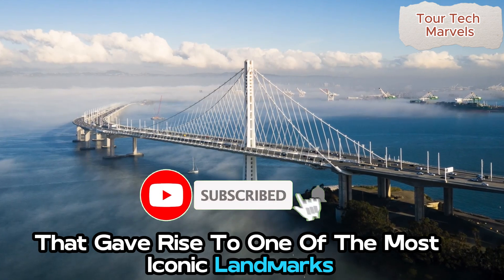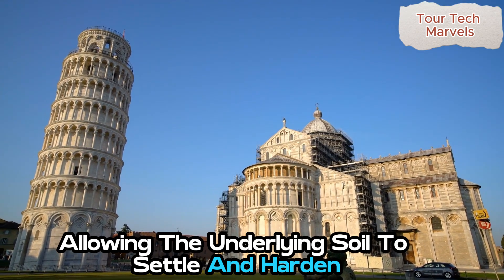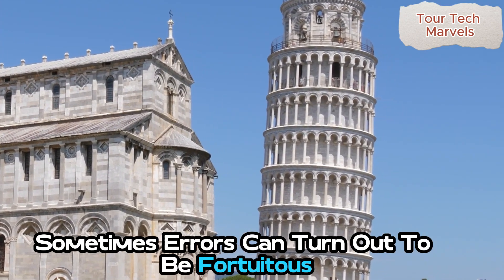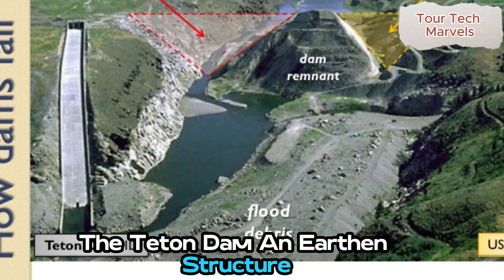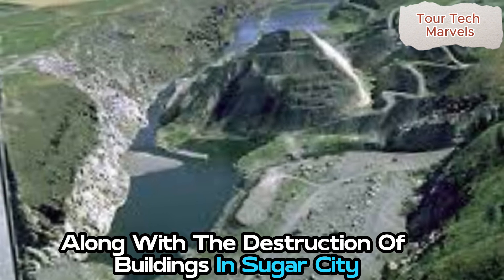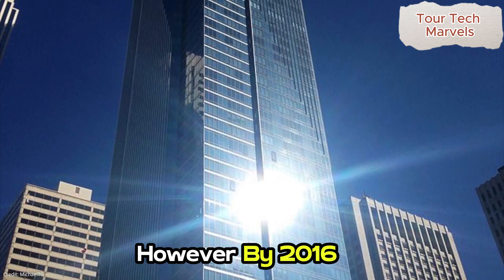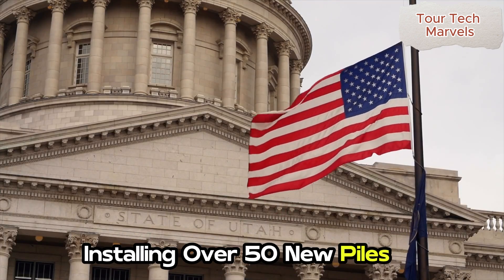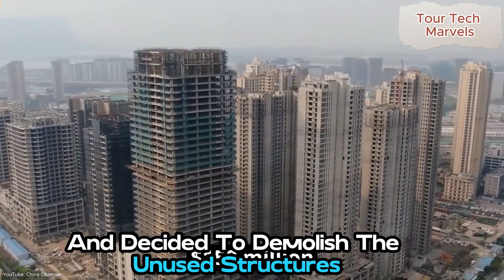Biggest Construction Mistakes in World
From a construction mistake that gave rise to one of the most iconic landmarks in the entire world, to a tragic building collapse in China, here are 5 construction projects that didn’t go as planned.